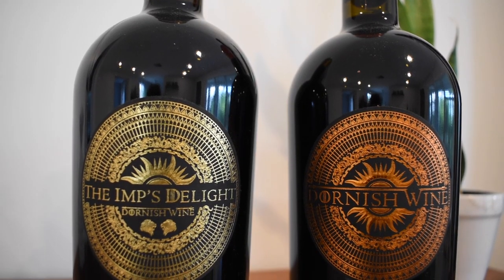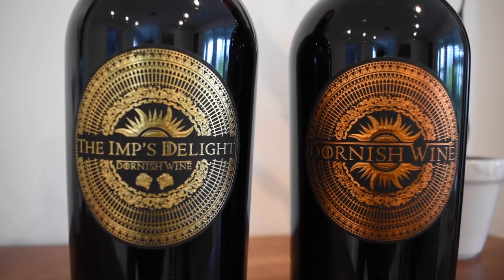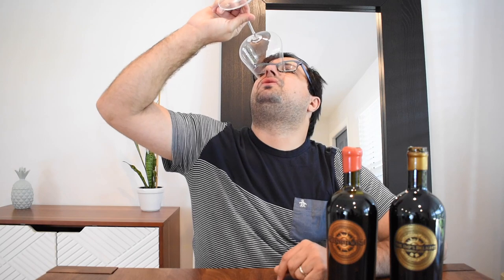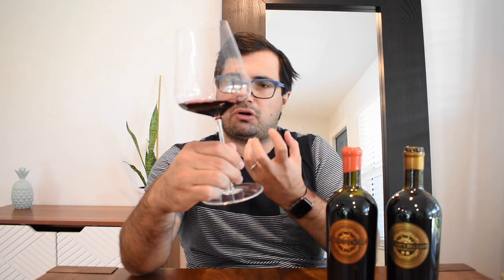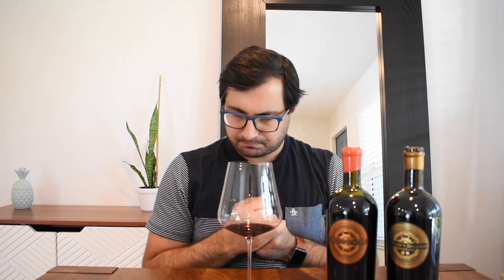2016 The Imp's Delight & 2016 Dornish - The REAL wines from GoT!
Tasting #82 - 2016 The Imp's Delight & 2016 Dornish
Red Blend
Bordeaux, France